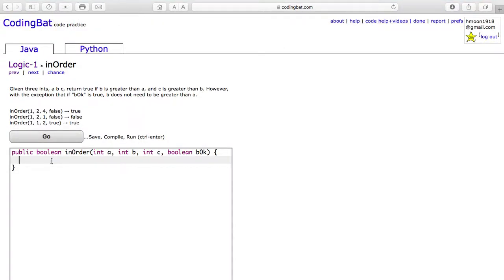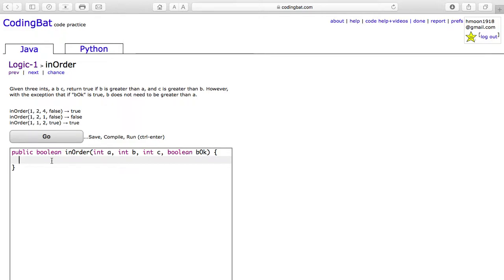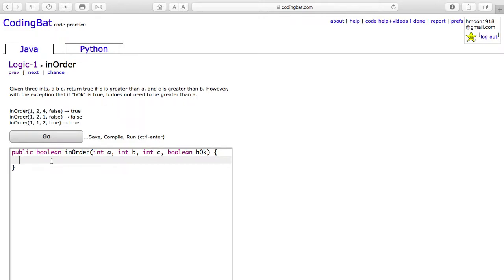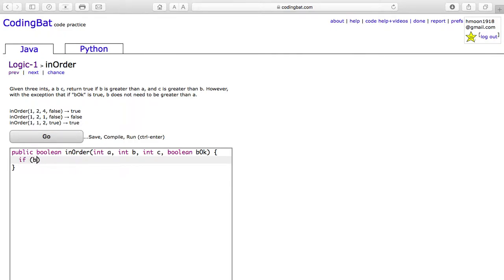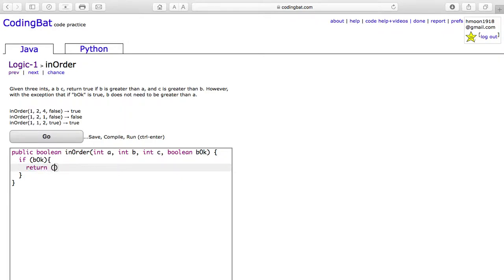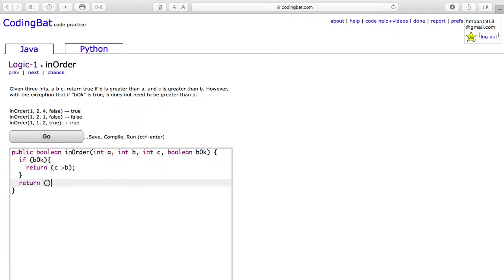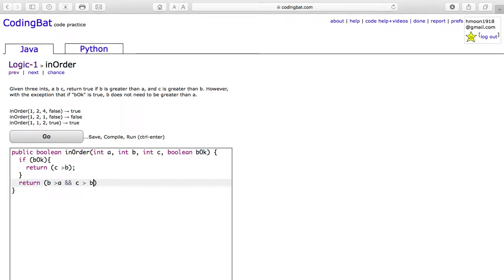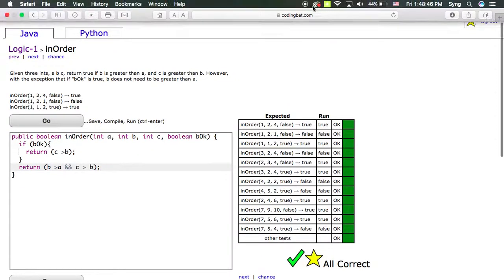Logic 1 (inOrder) Java Tutorial || codingbat com